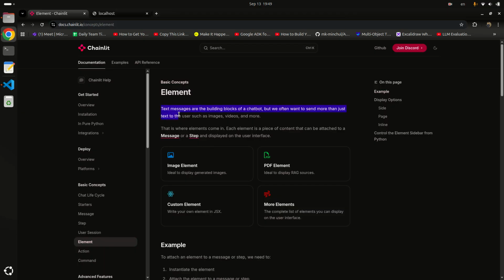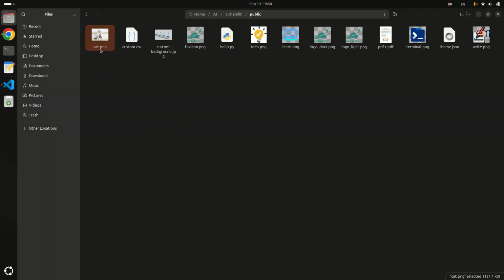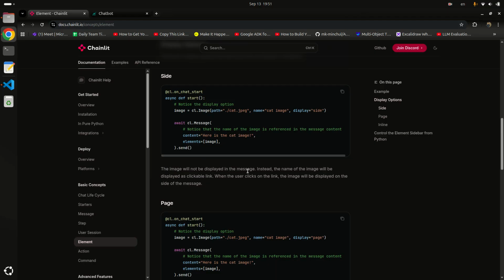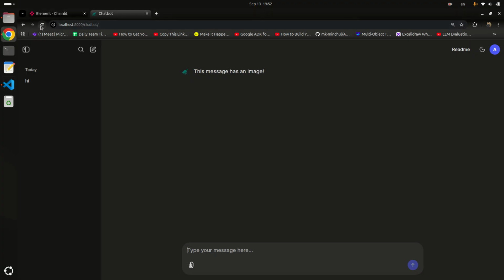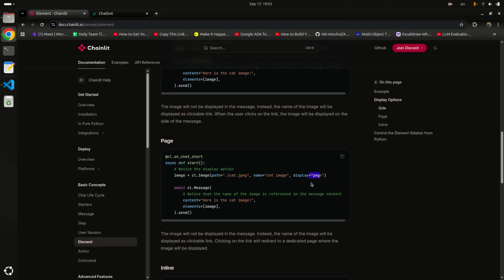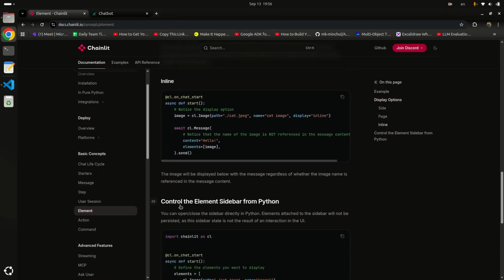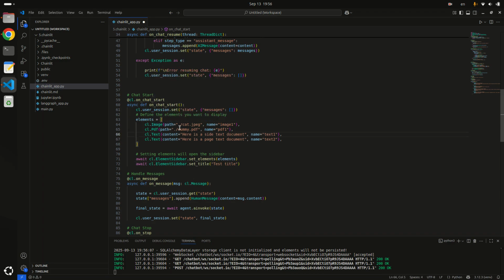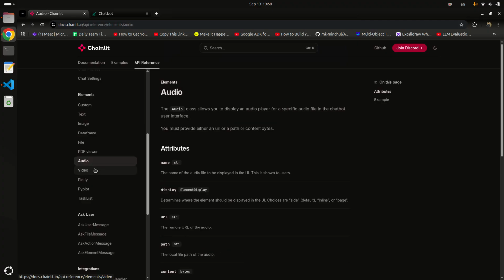Chainlit #11: How to Display Images & PDFs in Chatbot UI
In this Chainlit tutorial (Elements Part 1), we explore how to display images, PDFs,  inside your AI chatbot!

You’ll learn:
✅ How to attach an image to a chatbot message
✅ How to show a PDF in the sidebar
✅ How to use cl.Image, cl.Pdf, and cl.Text elements
✅ Difference between “inline” vs “sidebar” display

Whether you're building a chatbot with LangChain, LangGraph, or OpenAI — Chainlit Elements make your UI interactive and professional.

Chatpters:
00:00 Intro
00:11 Display Image
03:50 Element Sidebar